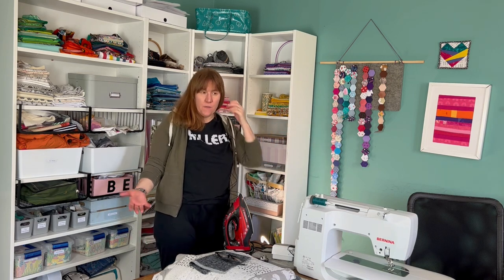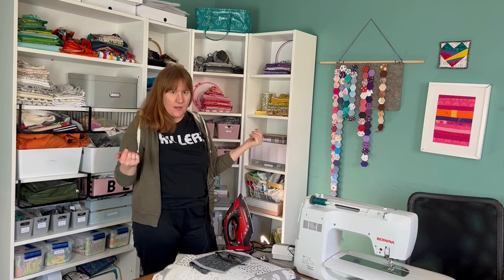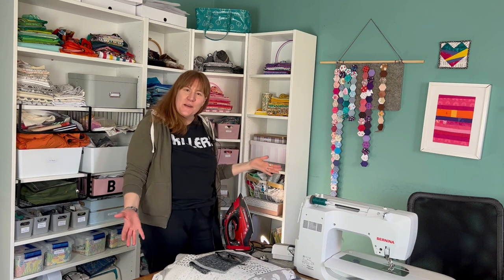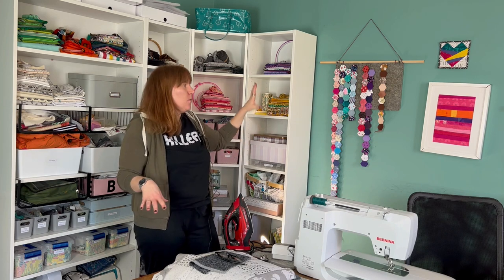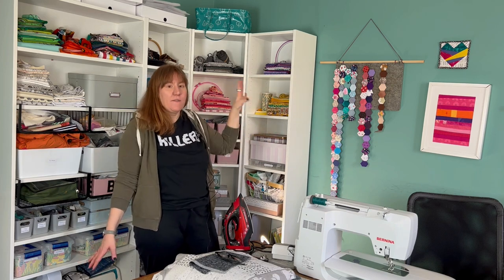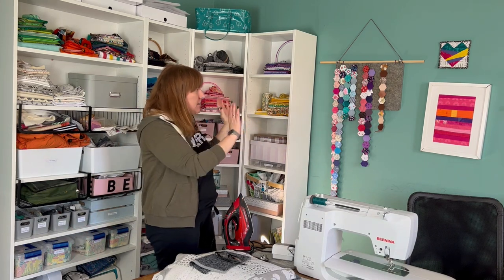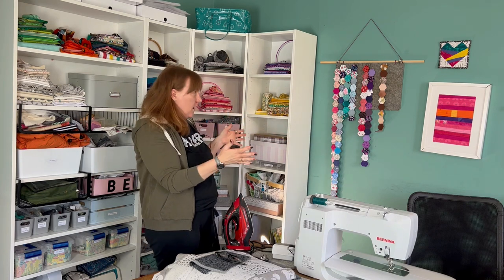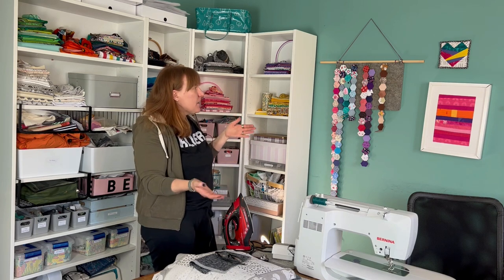How to Make a DIY Quilt Design Wall!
I was finally successful in making my own diy quilt design wall.  I bought a few items and upycled a few items to build my quilt design wall.

Links are below for everything I used to make it except for the cardboard which was just leftover packaging.

00:00  How to make a quilt design wall
01:38  What is a quilt design wall?
02:42  Testing materials for my quilt design wall
05:41  Building a design wall out of cardboard
07:30  Covering the design wall with batting
08:09  Using heavy duty Velcro
09:33  Hanging the quilt design wall with Velcro
10:53  Finished Quilt Design Wall

Yes, in theory, you could just stick some batting to your wall and essentially have a design wall, but I am really happy with the way this sturdier quilt design wall turned out.  Mine is a half-length sort of mini design wall I guess (It finished up at 58" x 36"). It’s not portable but it can be taken on and off the wall if you really need to!

I tested different battings and a flannelette sheet to see what would hold my quilt blocks up without pins and found the best one to use on my own design board.

— Links —

Heavy Duty Velcro

Flannel or Flannelette Sheet (I bought a bottom sheet and cut it up as it was cheaper than buying the flat top sheets)

Duct Tape

Polyester Batting

Ready-made Quilt Design Walls design wall&index=aps&camp=1789&creative=9325&linkCode=xm2&linkId=c122598a1a2e3919a3fb1672c3575c8c